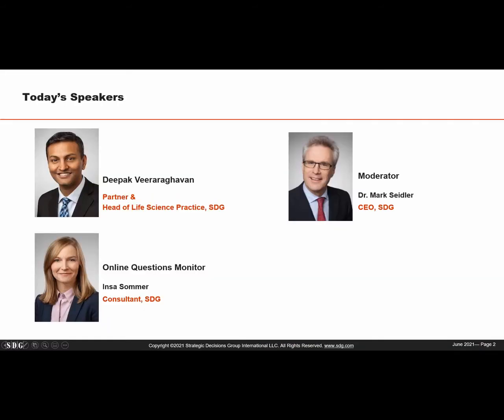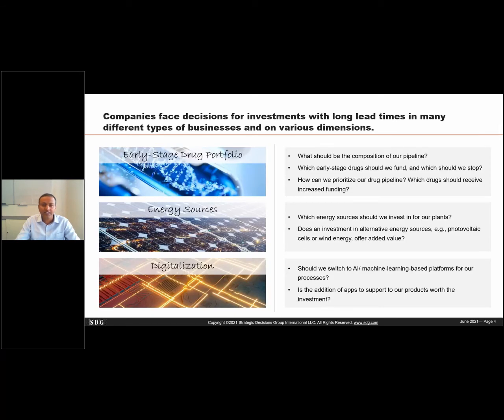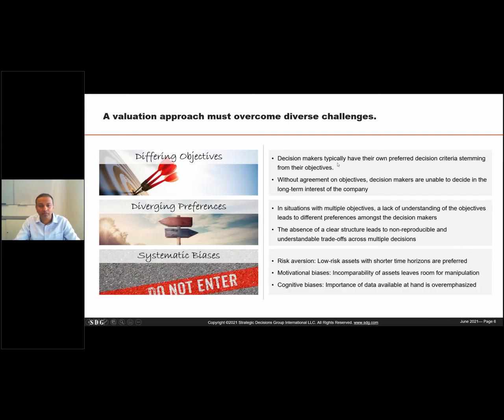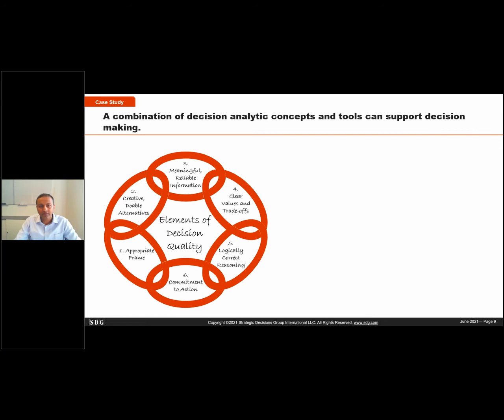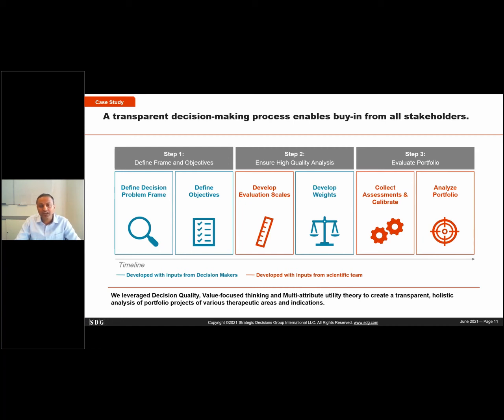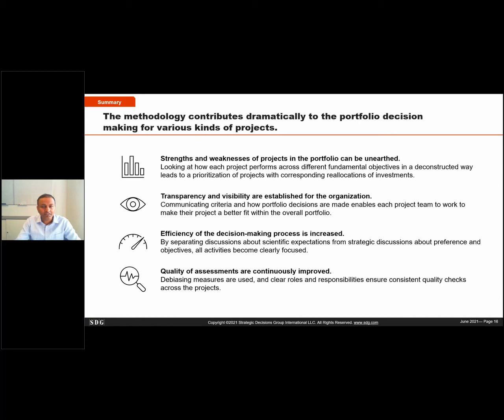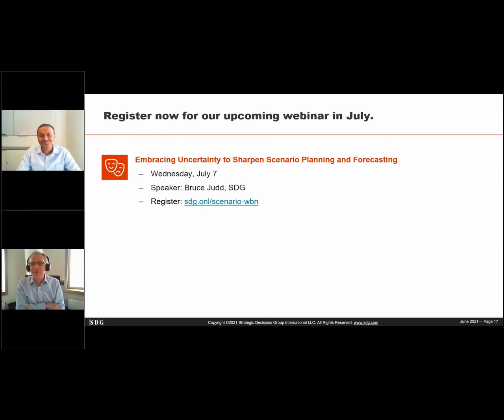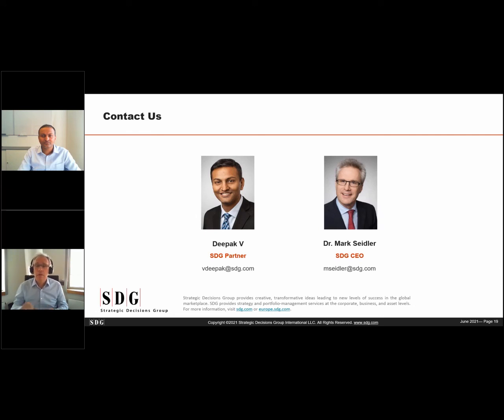A New Approach to Early-Stage Portfolio Decision Making | Strategic Decisions Group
Obtaining credible inputs for investments that won't be in market for 15 to 20 years is tremendously difficult. Conventional methodology, such as modeling net present value, is limited in its ability to surface distinctions necessary for decisions and tradeoffs. As a result, portfolio decisions often skew toward low-risk choices, effectively cutting off innovation. A more-effective approach has emerged that can guide decision making for early stage, long-term investments.